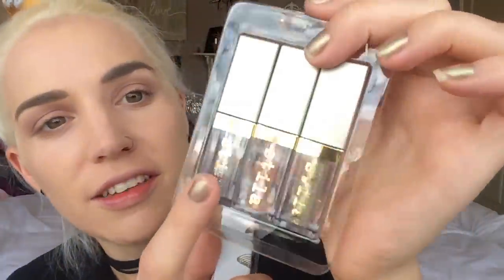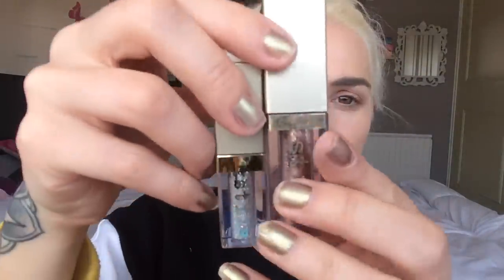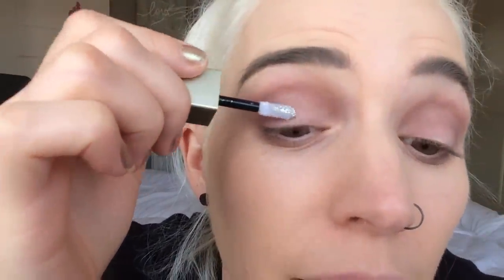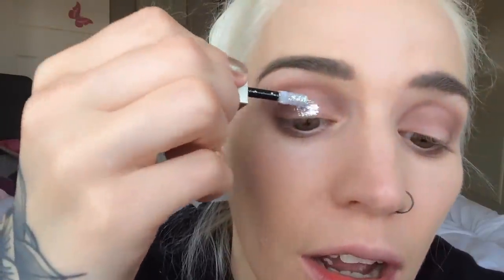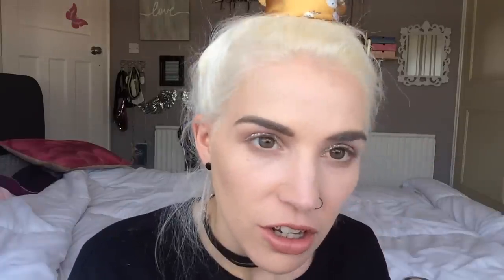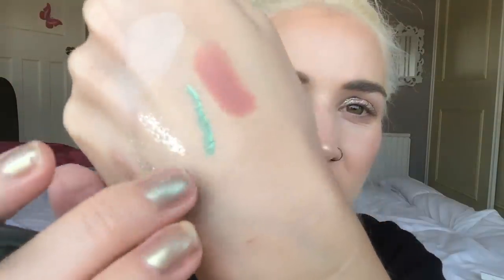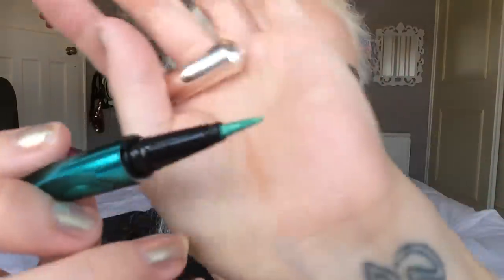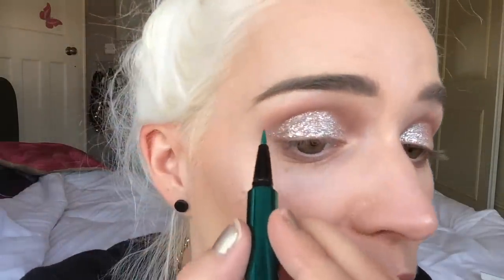FINALLY trying Make Up i’ve been LUSTING after for AGES !!!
Products:

Wet N Wild ‘Reserve Your Cabana’ BRONZER (!)
Wet N Wild ‘Bare it All’ Lipstick
STILA ‘Stars in Your Eyes’ Glitter & Glow Trio in Diamond Dust, Kitten Karma & Gold Goddess
UCANBE ‘FLASH’ Metallic Eyeliner

Anwen